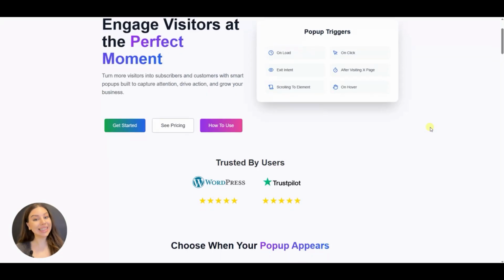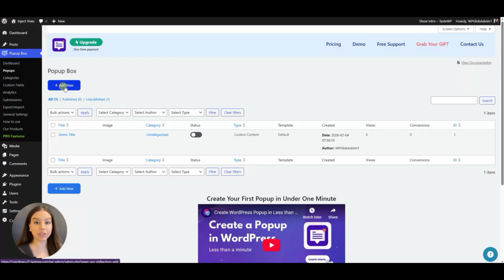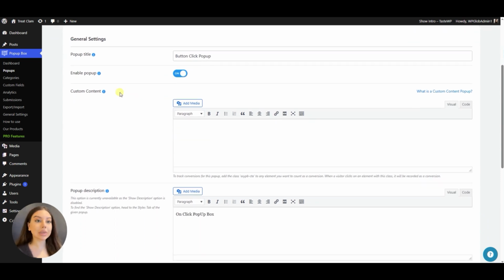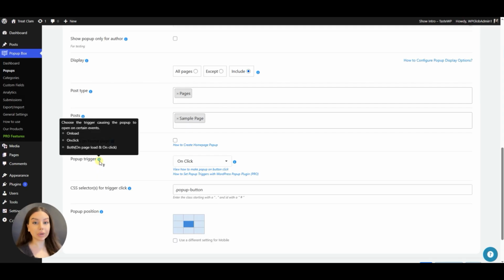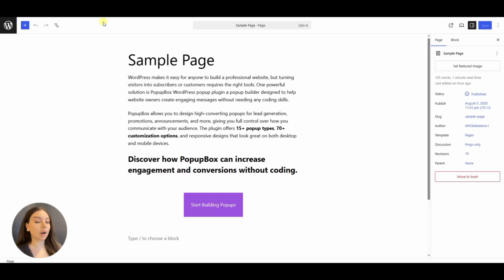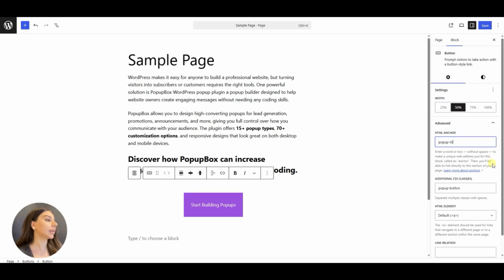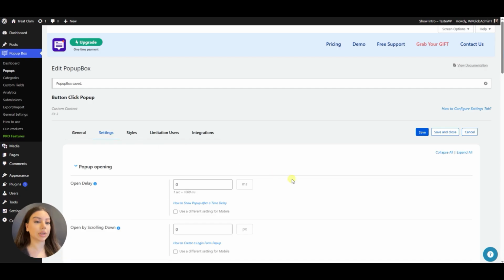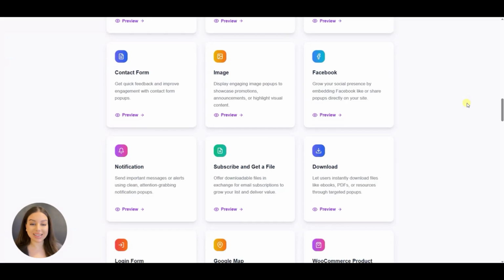How to Create a Popup on Button Click in WordPress?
Looking for how to create a popup when clicking a button in WordPress?🤔
In this step-by-step tutorial, you’ll learn how to create a WordPress popup on button click using a powerful popup plugin with no coding required.

Button-triggered popups are one of the highest-converting ways to capture leads, promote offers, and guide visitors toward action. Instead of interrupting users, you let them choose to engage  which can significantly boost conversions and improve user experience.

If you’ve been searching for:
 ✔️ WordPress popup on button click
 ✔️ Trigger popup on button click WordPress
 ✔️ Create popup on click WordPress
 ✔️ Modal popup on click WordPress